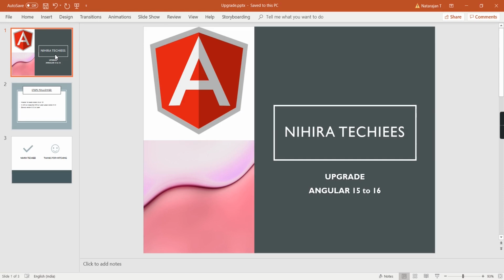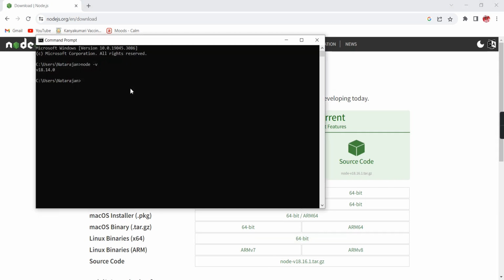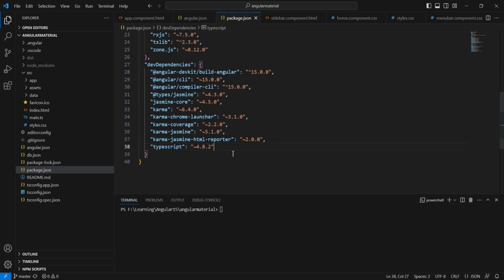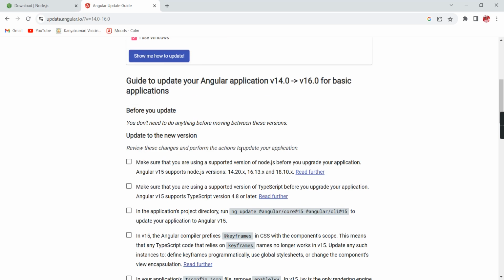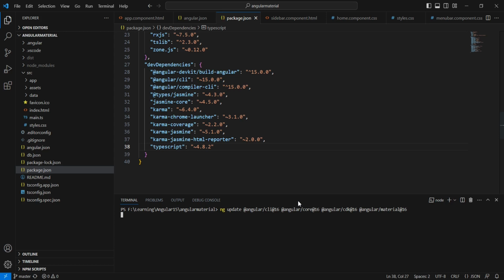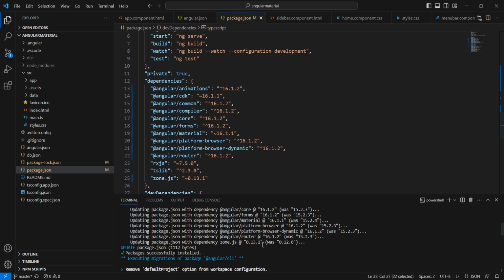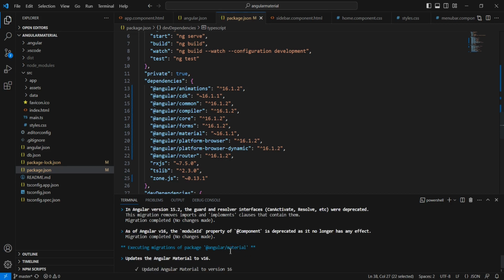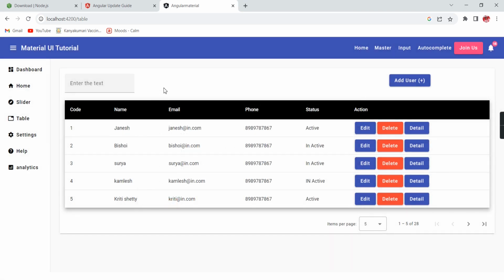Upgrade Angular 16 | Let's move on angular 16 | Nihira Techiees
This video Explains how to upgrade angular 15 application into angular 16

Uninstall Angular CLI
npm uninstall -g @angular/cli

Angular Upgrade
ng update @angular/cli@16 @angular/core@16 @angular/cdk@16 @angular/material@16

Manual Installation of Zone.js
npm i zone.js@0.13.1 --force